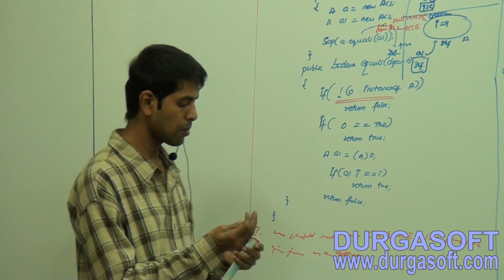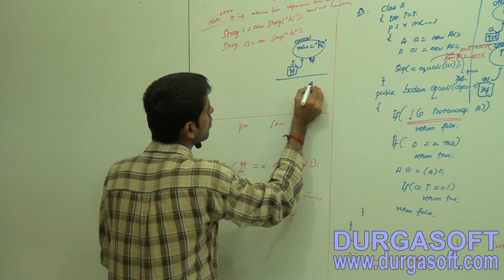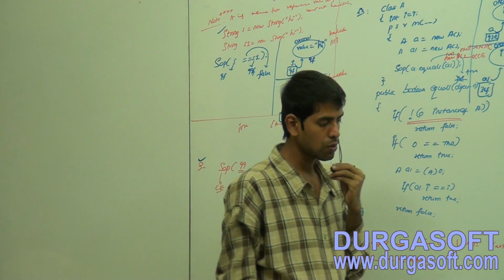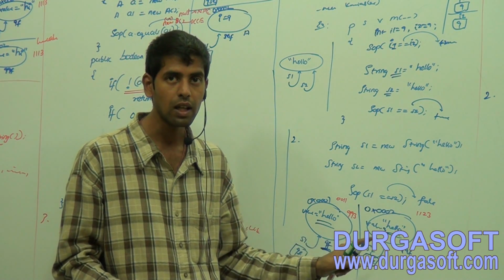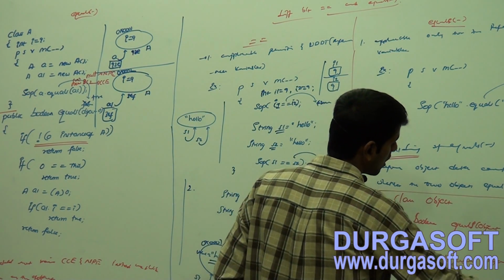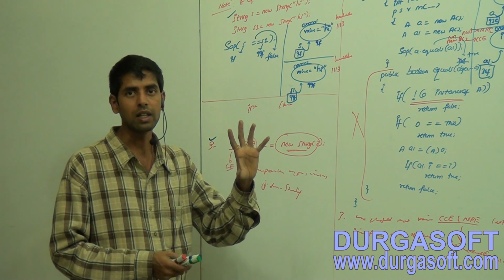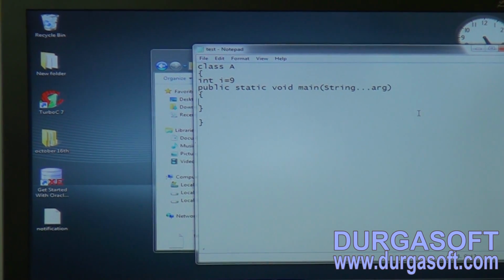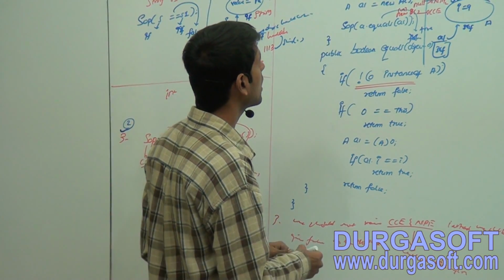Core Java - java.lang.package - equals(Object o) Vs == operator Part-2